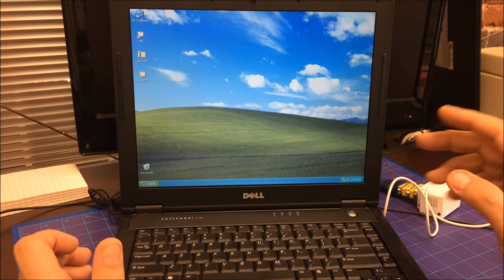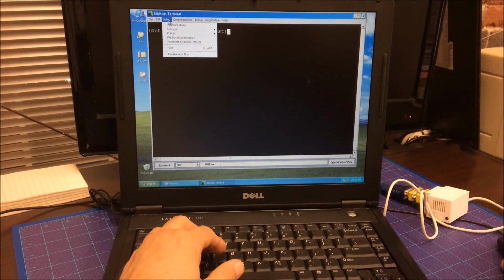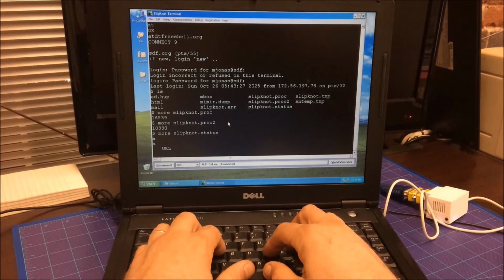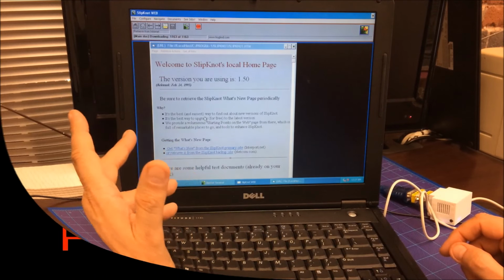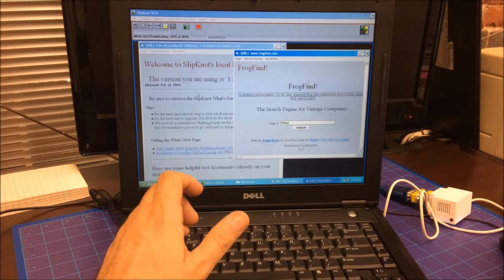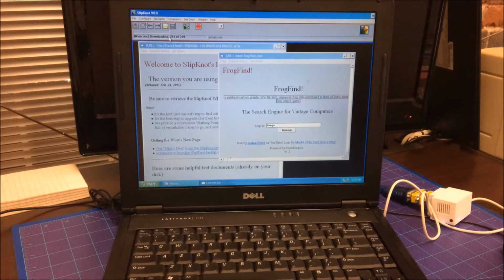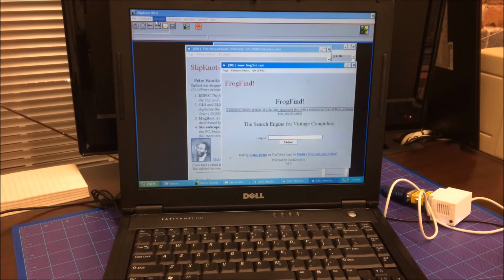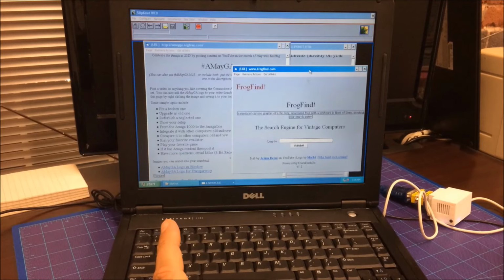SlipKnot: a Browser that Surfed the Web Before Direct Internet Access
In this journal entry, for DOScember2025, we'll take a look an early browser for Windows 95 that used a dial-up modem, but without direct internet access, to surf the relatively new world wide web. It dialed into a host UNIX server and ran Lynx, a text-based browser, to shuffle HTML files to its end for rendering and displaying. Come take a look at this interesting solution to accessing the early web.